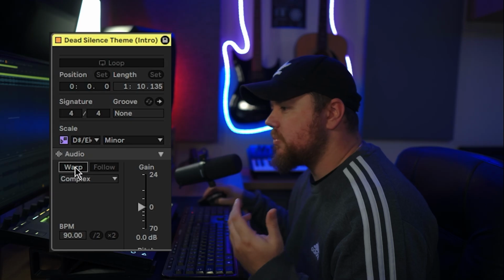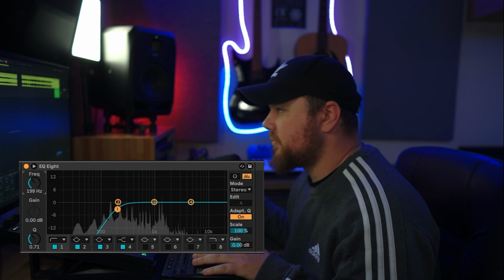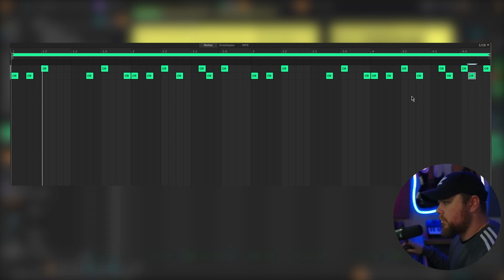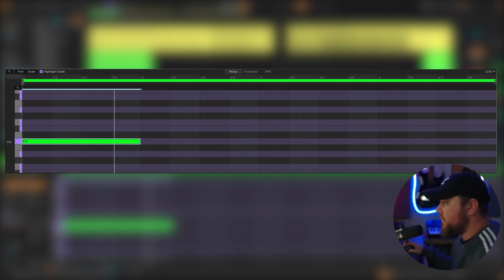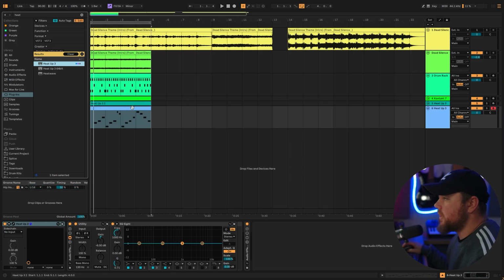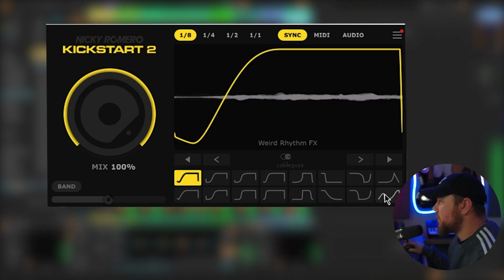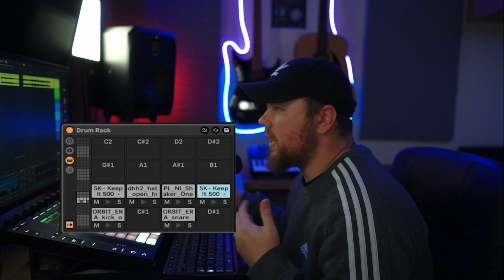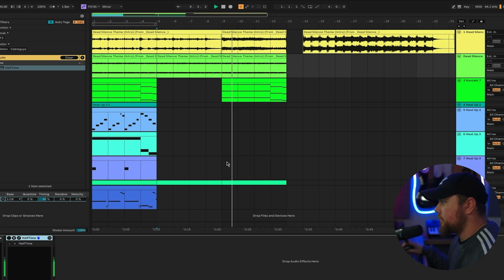I Sampled A Horror Movie & Made My Hardest Underground Rap Beat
Its Halloween, so this year I decided to flip the theme tune for dead silence.